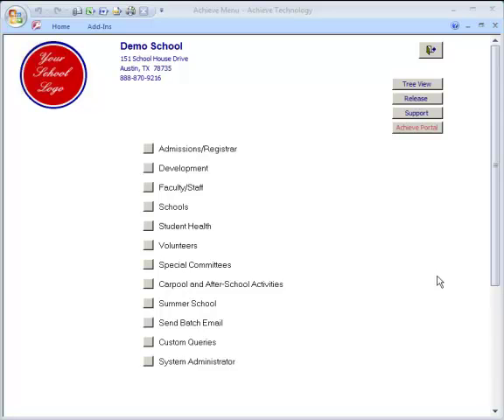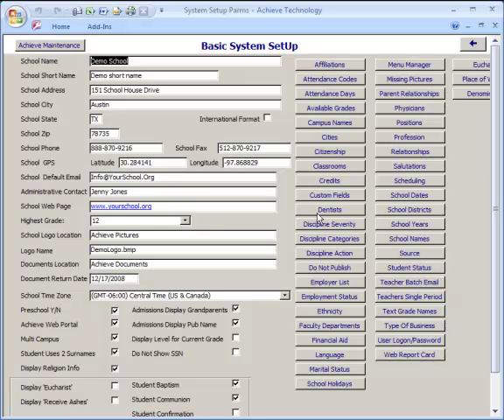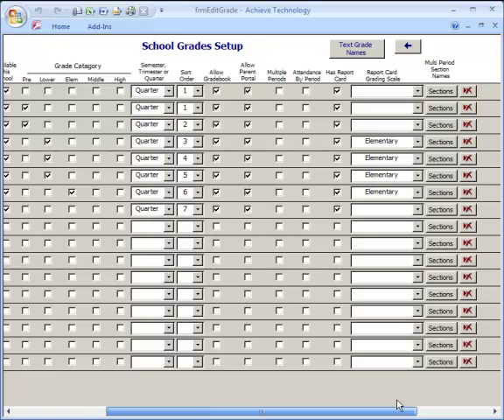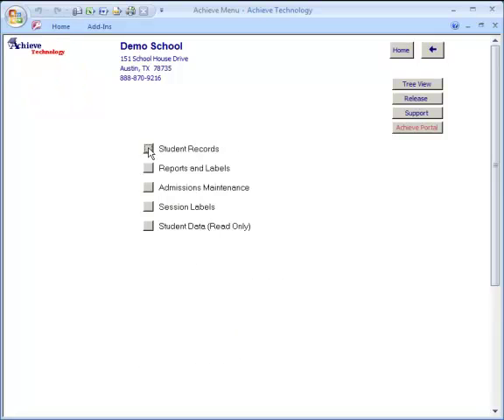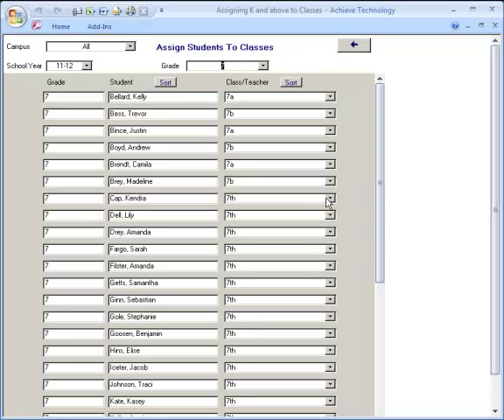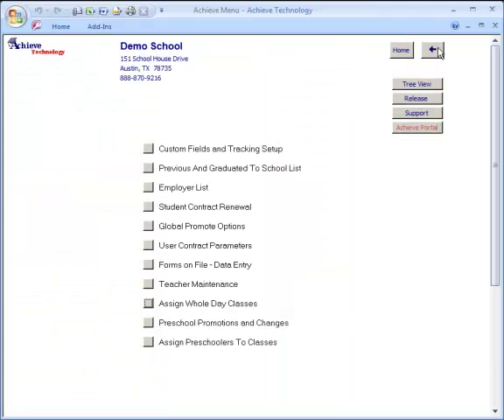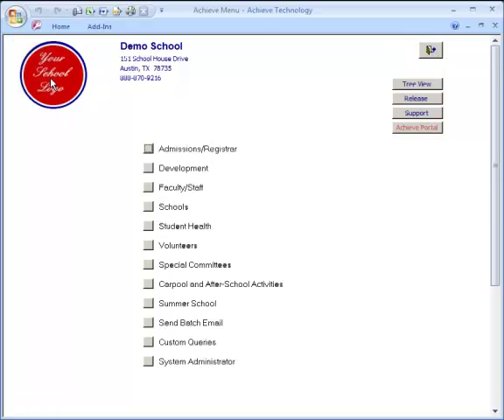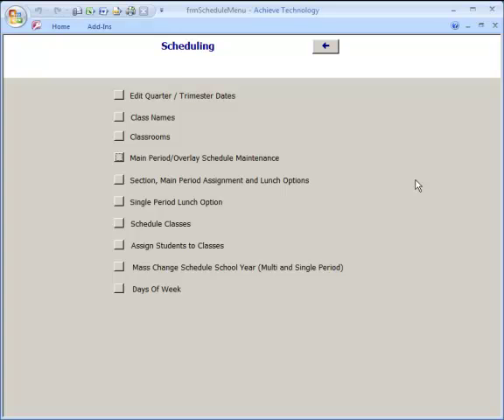Scheduling Students - Introduction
This video will introduce you to the Achieve Scheduling module. Learn how to schedule students into classes.